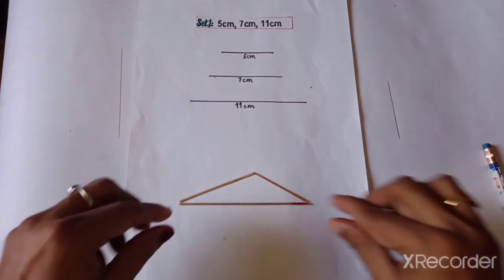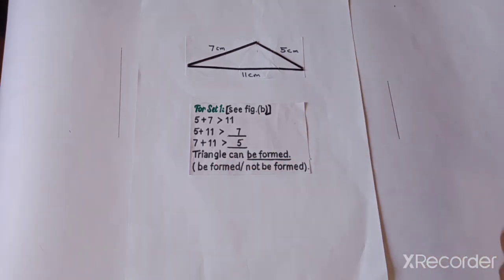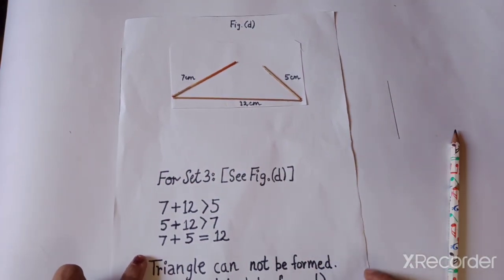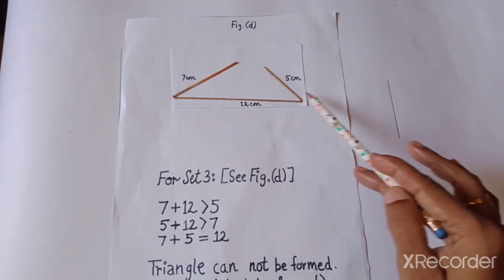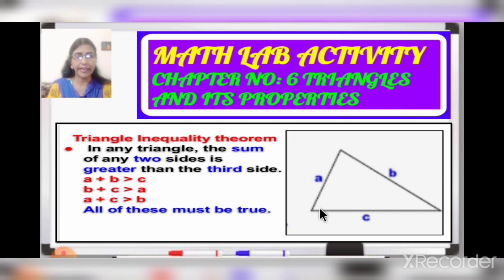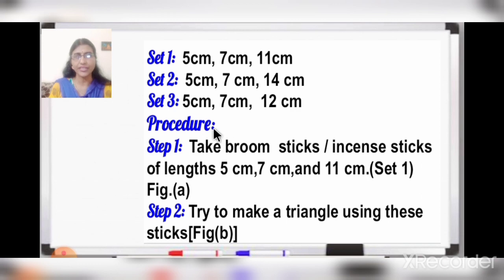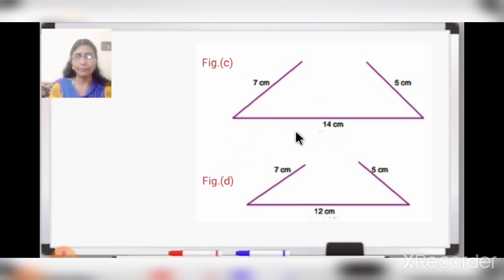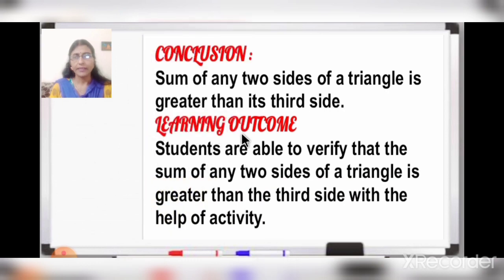Class_7_Maths_MathLab_Activity_TriangleInequalityTheorem_2_11_2020